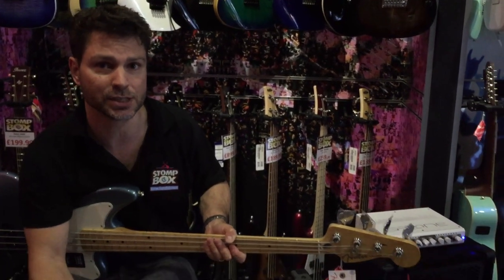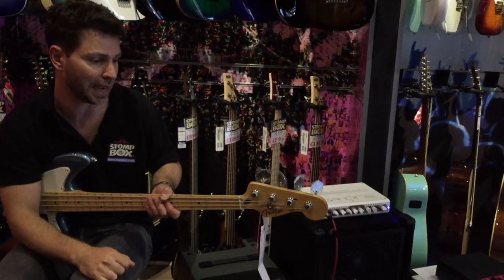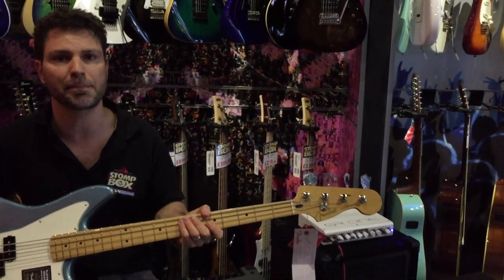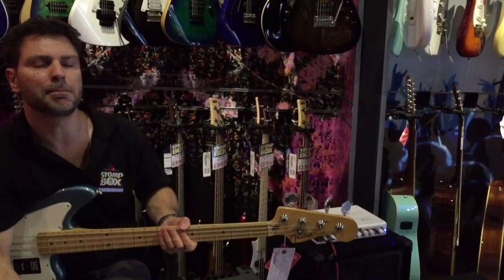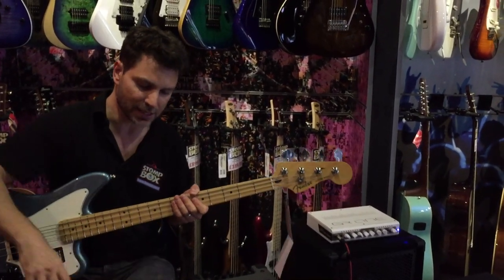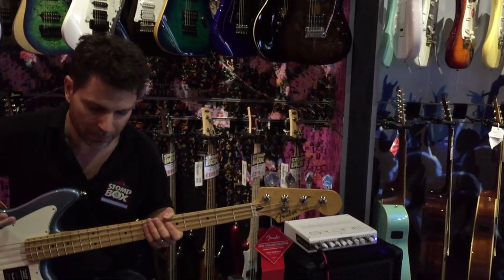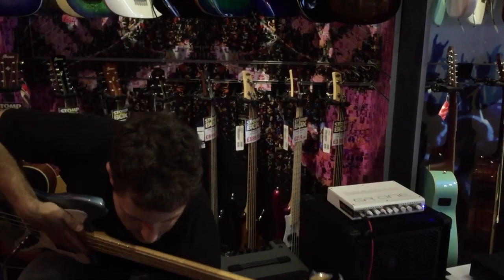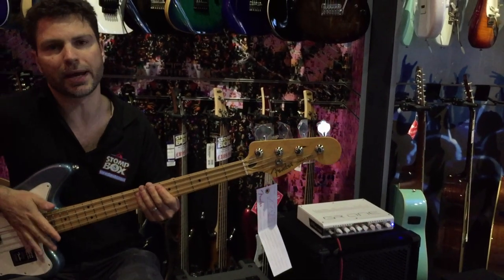MXR Brown Acid Bass Fuzz - First Look Review & Demo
Limited to just 500 units worldwide, the MXR Custom Shop Brown Acid Fuzz is a based on the famous Colorsound fuzz.  It's voiced specifically for bass guitar though works equally well on electric guitar.  Aside from ourselves at Stompbox, another big fan of this pedal is Justin Chancellor from Tool.

Available while stocks last at our London store or buy

Signal Chain: Fender Player Jaguar Bass - Fuzz - GR Bass 800W Head - GRBass 1x12 Cabinet